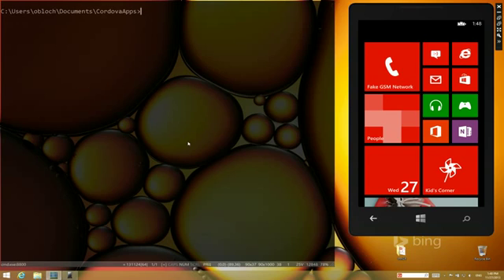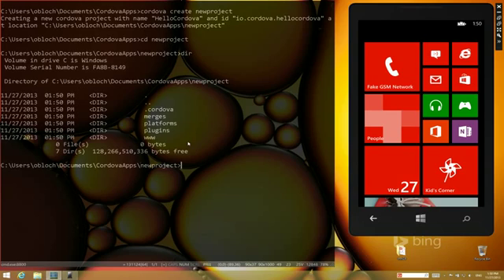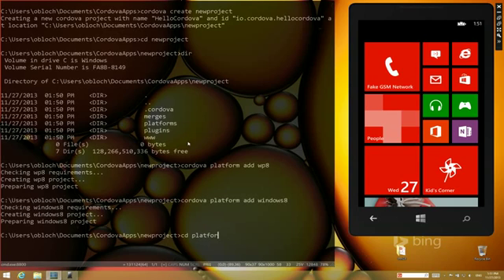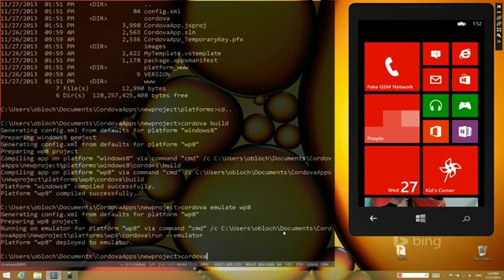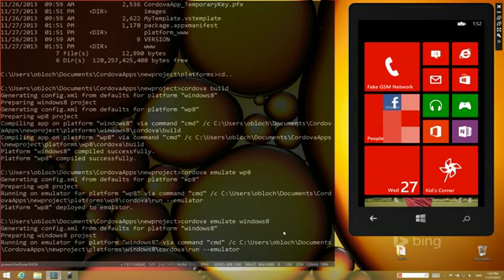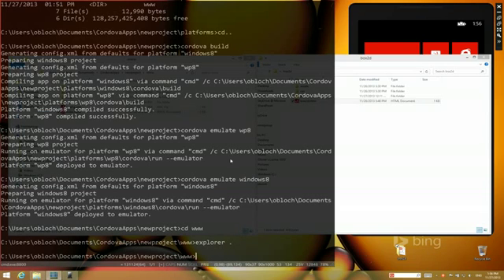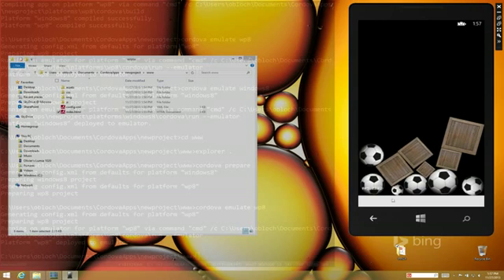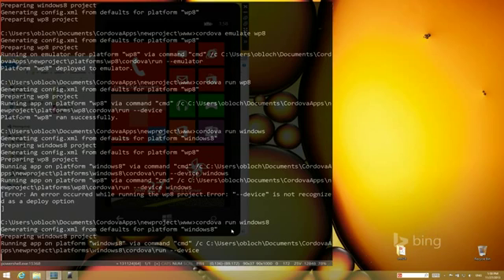nouabook test 1